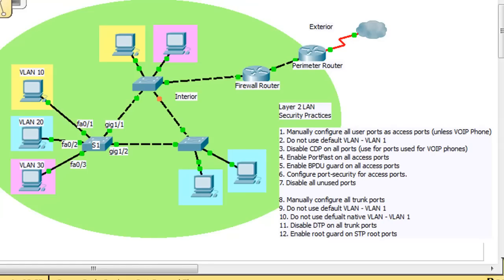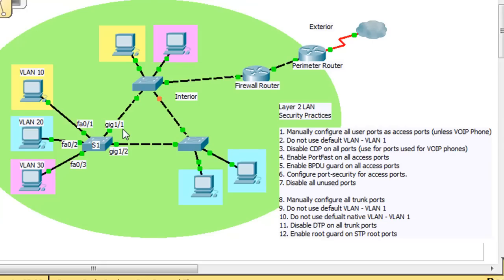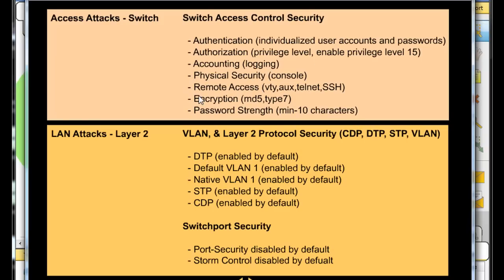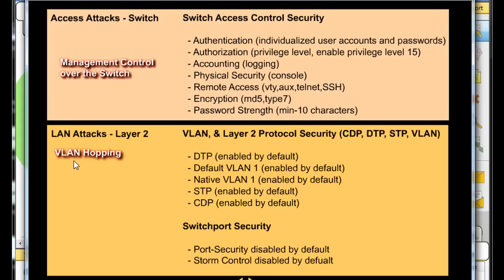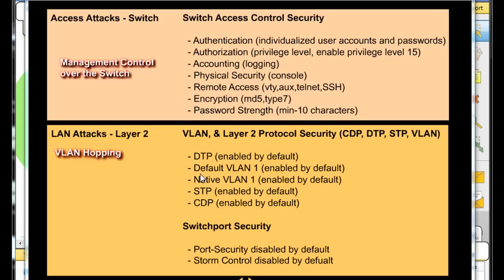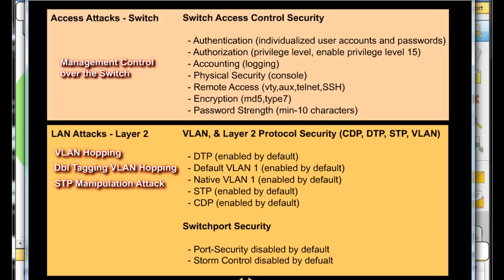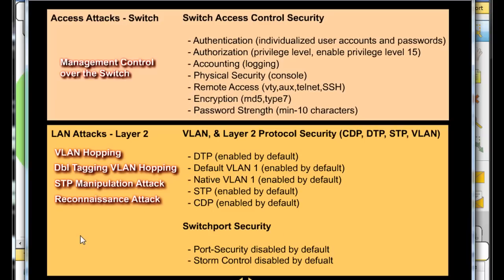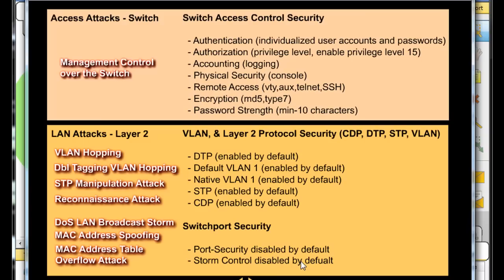Layer 2 LAN and Switch Security - CCNA Security Part 1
A tutorial series on Layer 2, LAN and Switch Security. This tutorial series will cover VLAN security, layer 2 protocol security, port security, security best practices and common layer 2 LAN attacks. In part 1, I diagram a sample network and discuss interior LAN security. I also outline various types of Layer 2 attacks and vulnerabilities. In parts 3 and 4, using Packet Tracer I will configure the switch for a security posture.